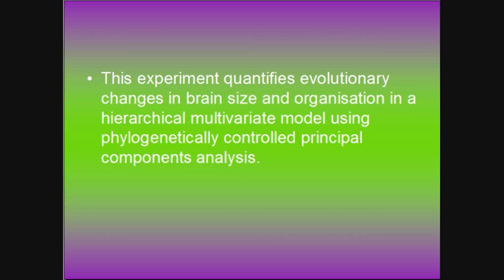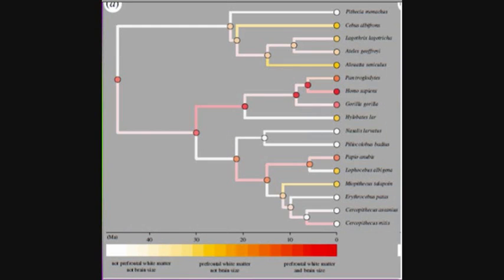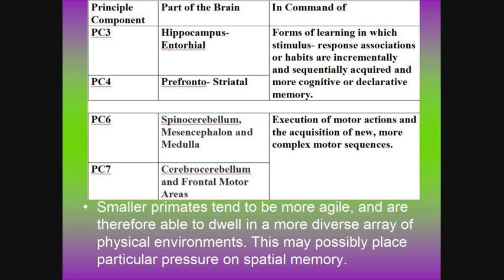Brain Reorganisation and Anthropoid Brain Evolution_0001